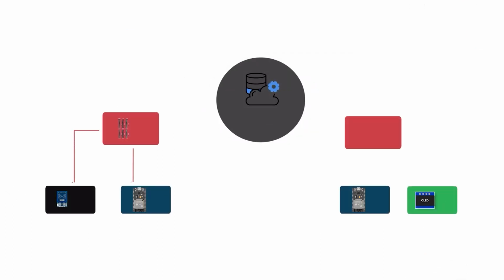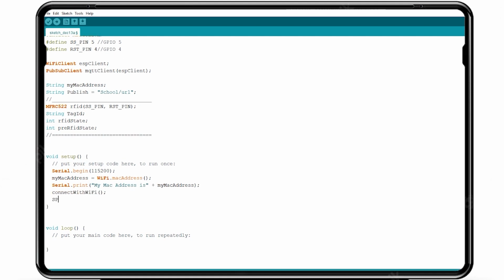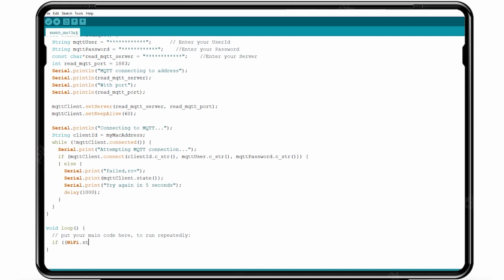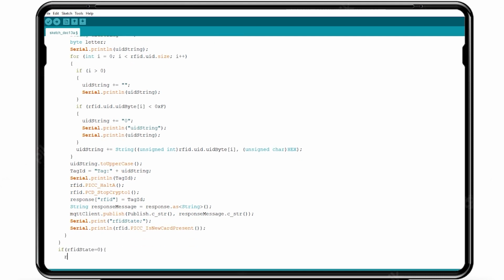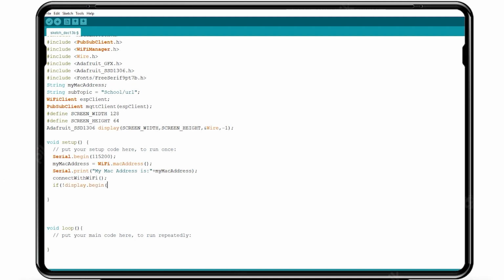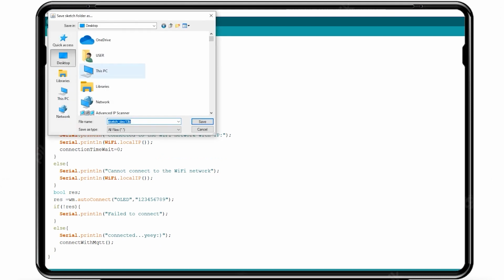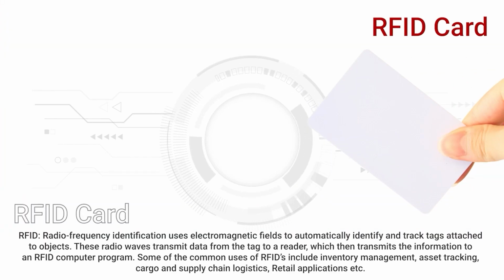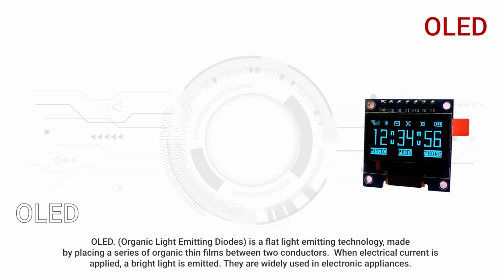The Petal Netalla IoT Kit: IoT Based Attendance System using RFID and OLED